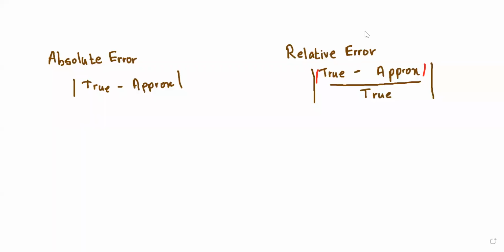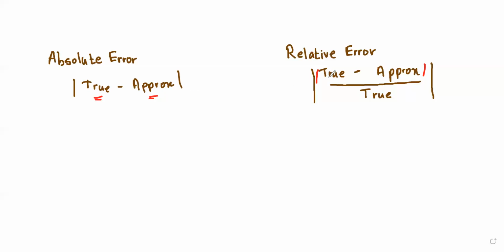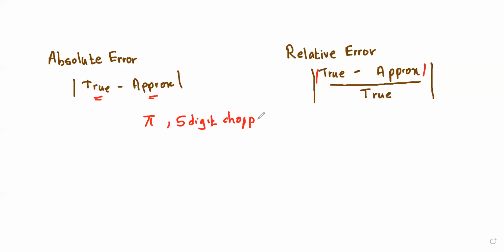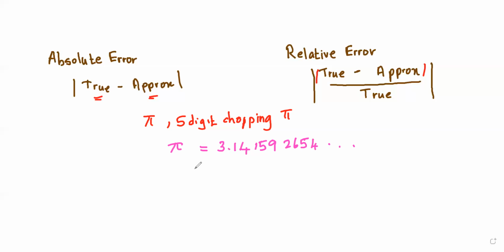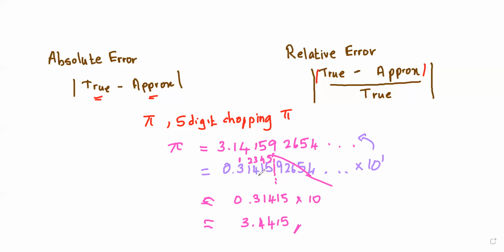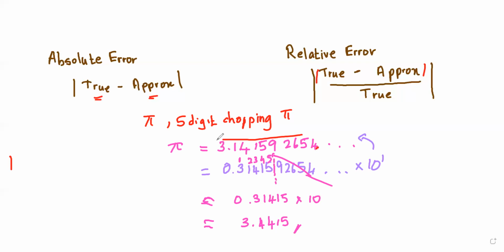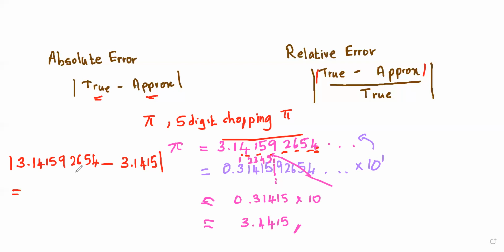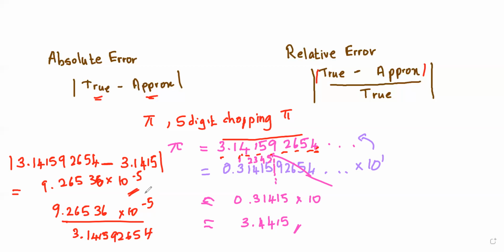Relative & Absolute Error when Approximating | Numerical Methods - 2 | Expert Tutor